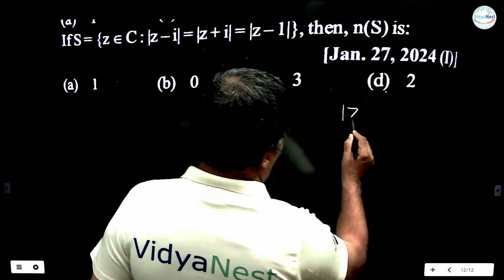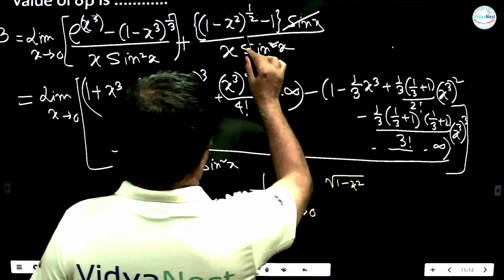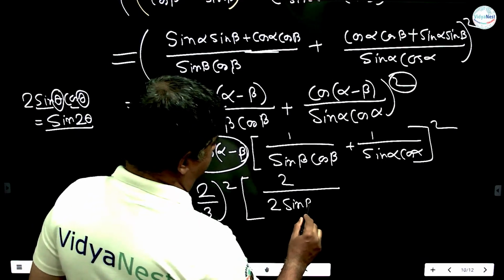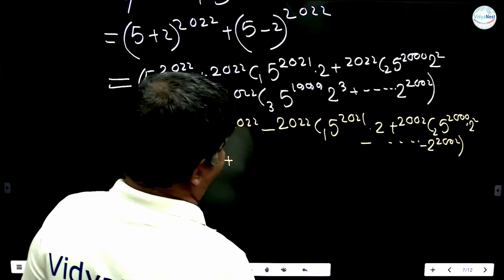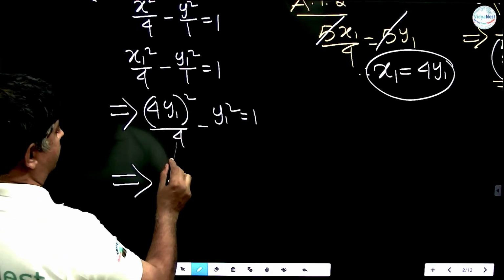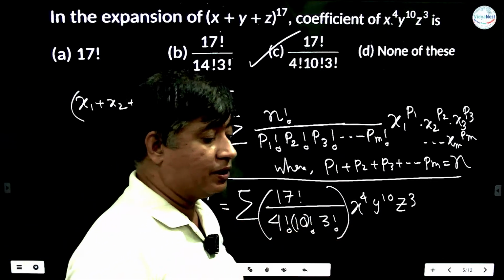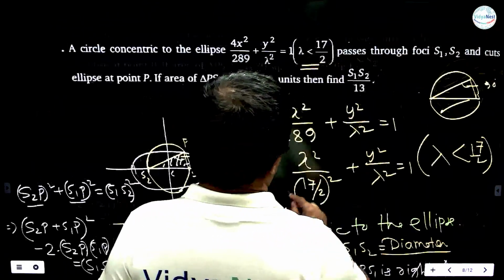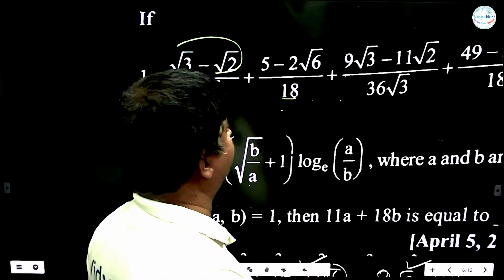Math Mock Test Series | Lecture-10 | Vidyanest | JEE Main & Advanced 2025 | Interactive Session